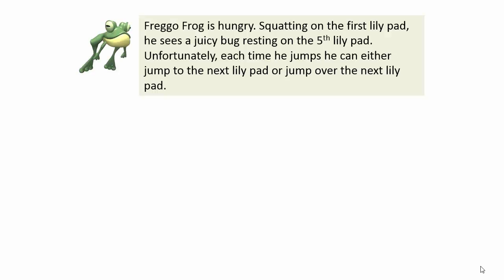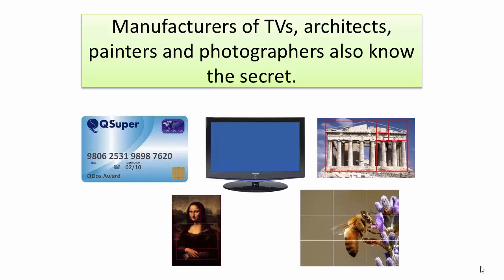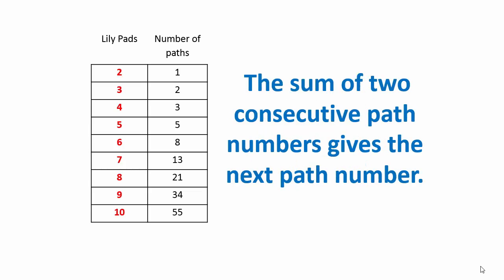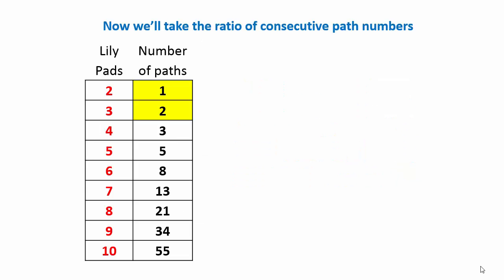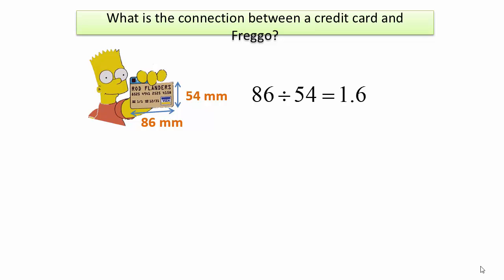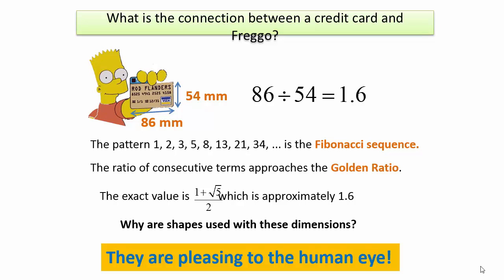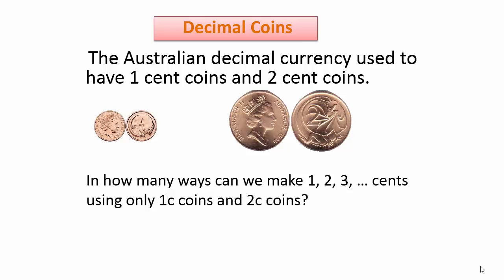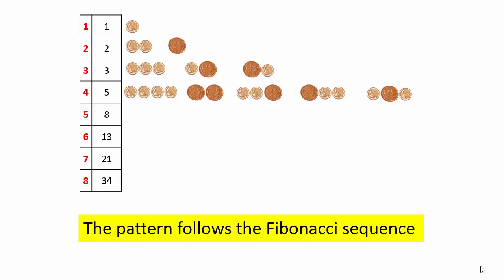Fibonacci is everywhere!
The famous Fibonacci sequence of numbers can be seen everywhere!
We'll explore how the Golden ratio exists in Nature and how we make use of it in our daily living.